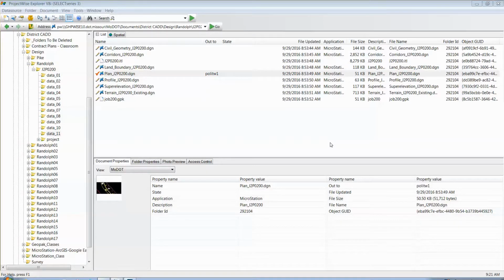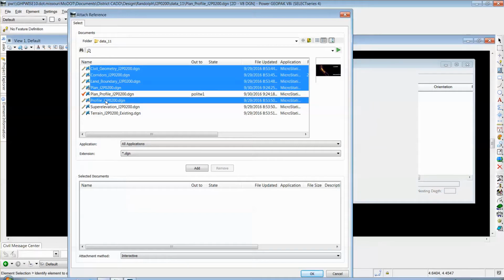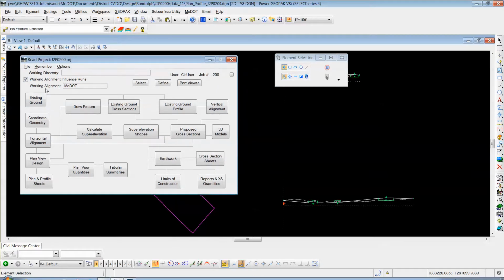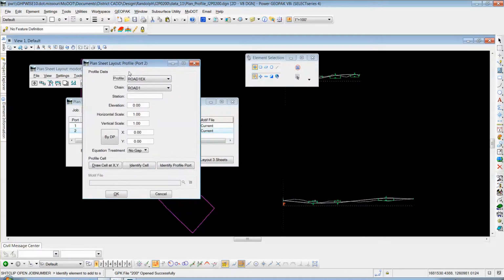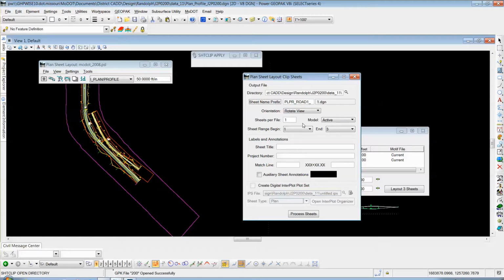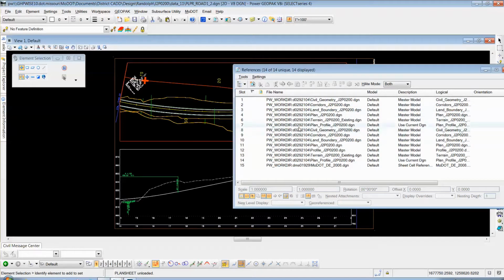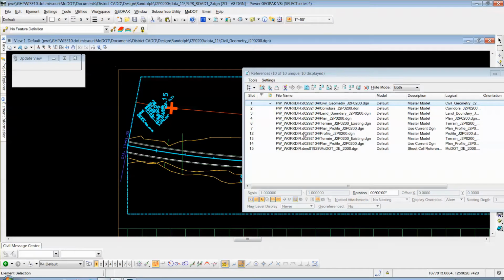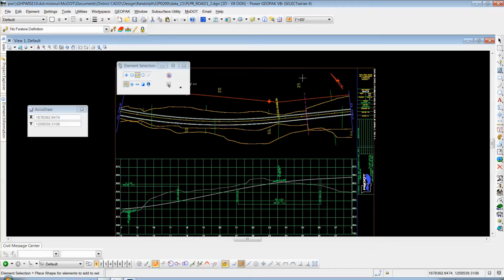Road1 SS4 11.1 Plan Profile Sheet Group Exercise